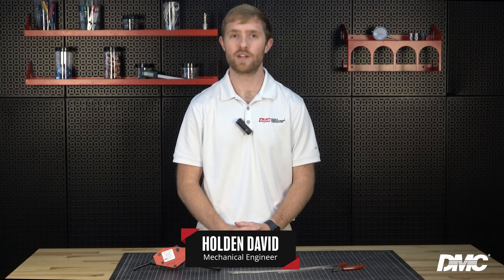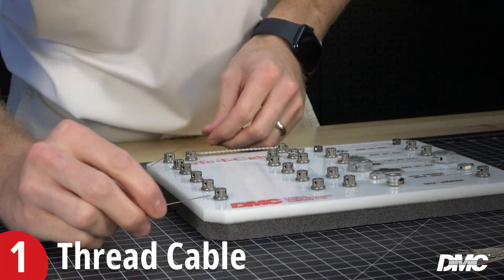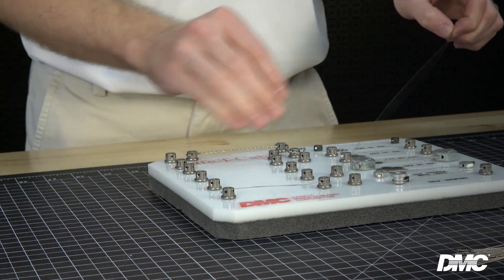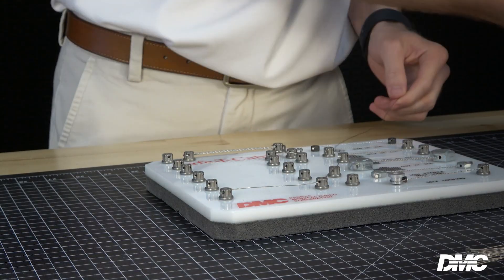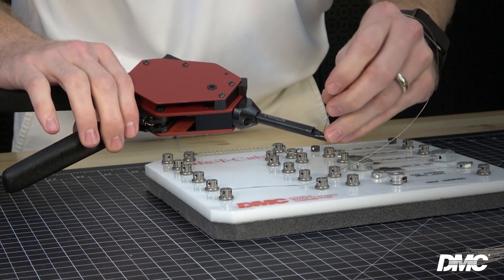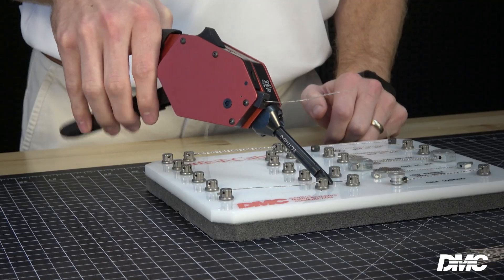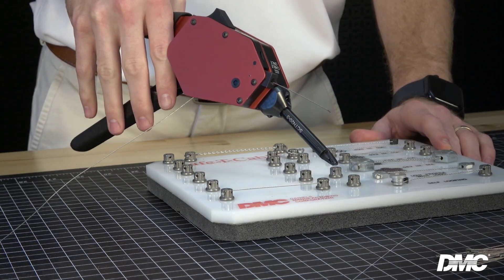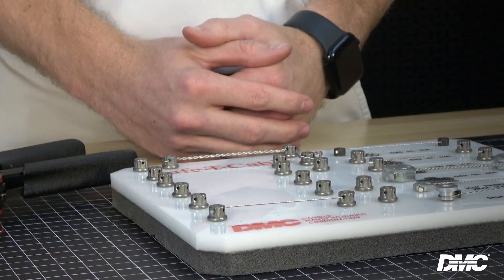How to Install Safe-T-Cable with a SCT Pre-Set Tension Tool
In this video, Holden explains how to install Safe-T-Cable® with a SCT pre-set tension tool.

Links to our products mentioned:
Timestamps:
0:00 - Introduction
0:22 - How to Install Safe-T-Cable
1:51 - Safe-T-Cable Qualifications